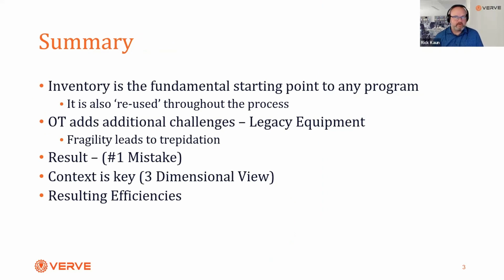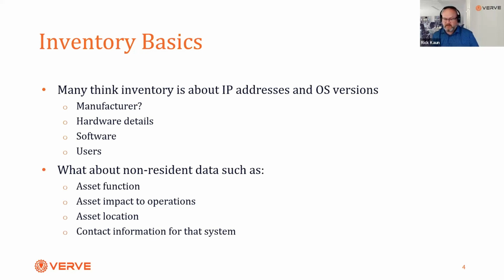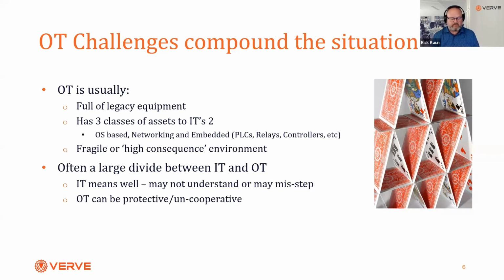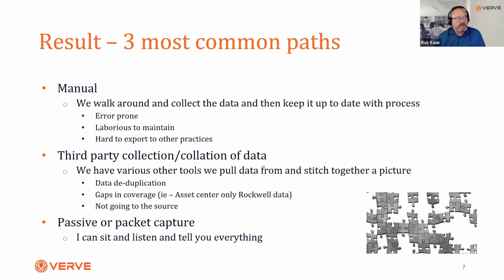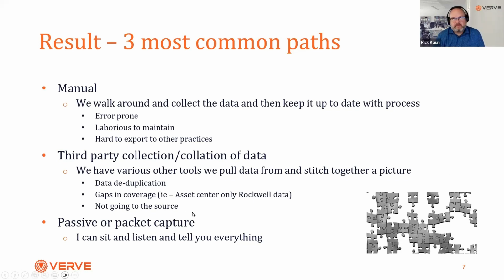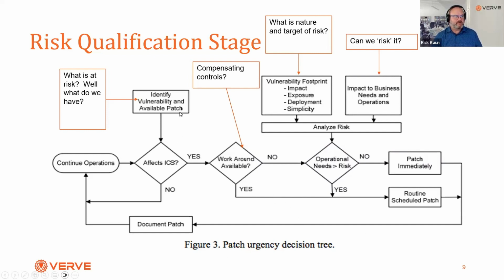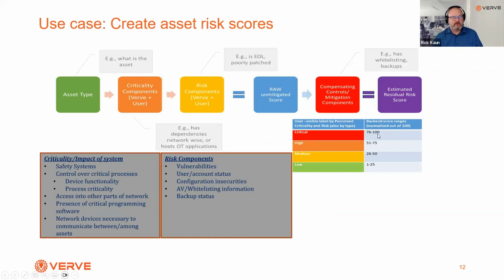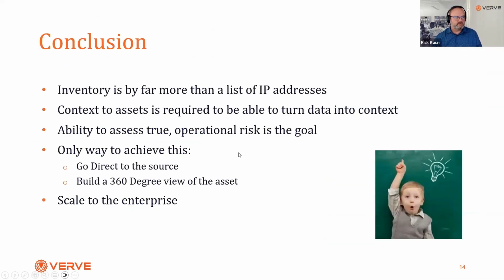The #1 Reason Your OT Asset Inventory is Failing & How to Build a 360-degree View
Identifying assets is not enough for an effective and robust OT cybersecurity program. Yes, you must know what you have in order to defend against threats. Yes, asset inventory is a critical foundation to the rest of your program. But passive and perimeter detection technology provides a limited view into the entire OT risk landscape. And it’s failing you. Here’s why:

It’s missing contextual data. A 360-degree risk view of an asset allows OT practitioners to make informed, OT-specific decisions on how/if/when to remediate and prioritize vulnerability action.

Rick Kaun, VP Solutions of Verve Industrial, shares:

- What’s included in a 360-degree risk view of an asset
- How to safely gather this data from multiple sources
- Real-world examples of how this reduces risk and speed to remediation